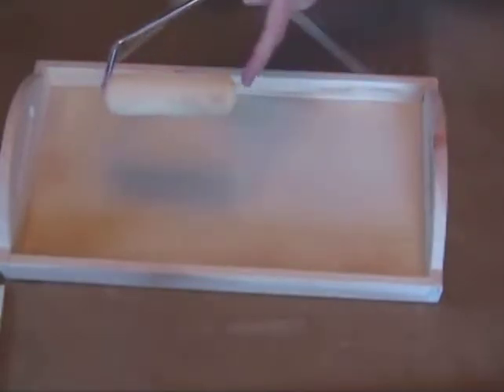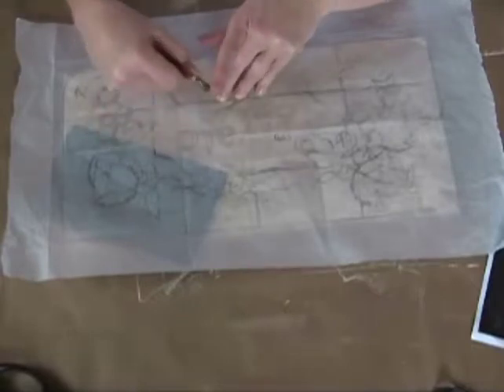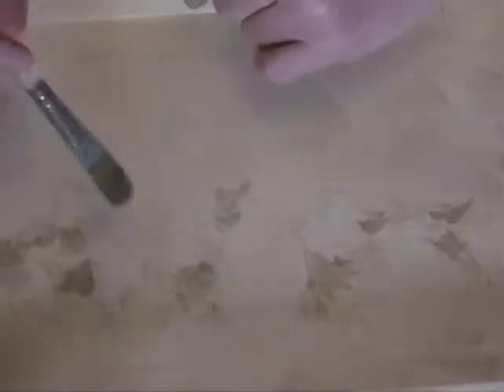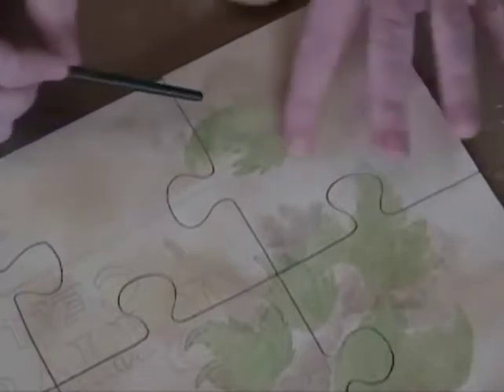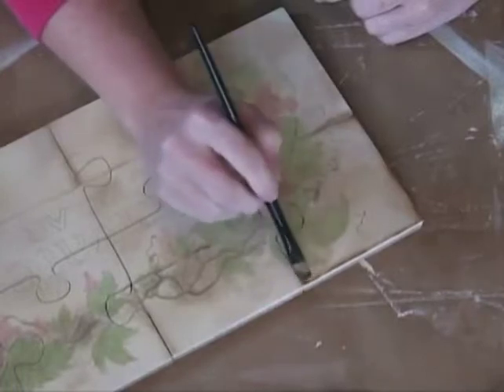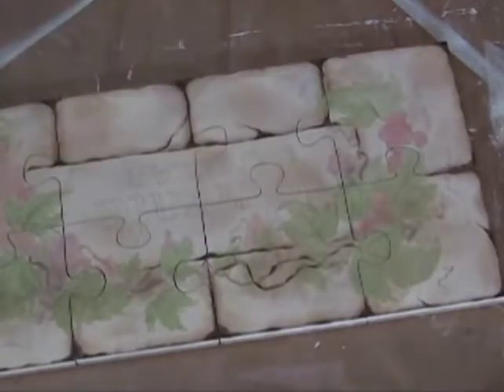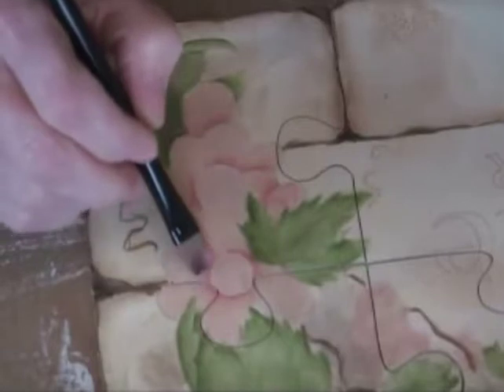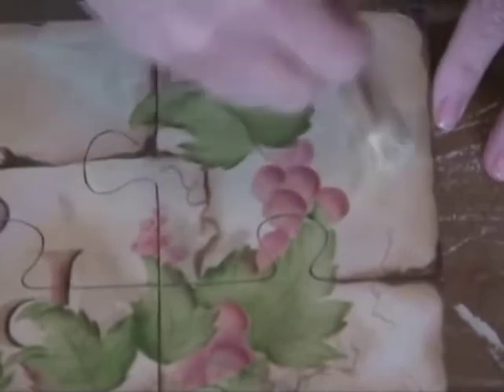Private Cellar Puzzle Tray DVD 256